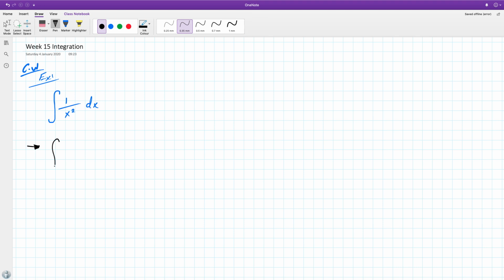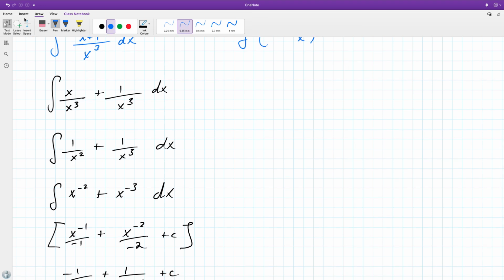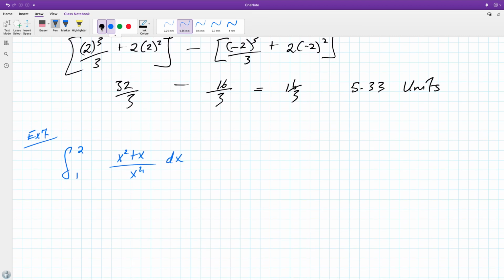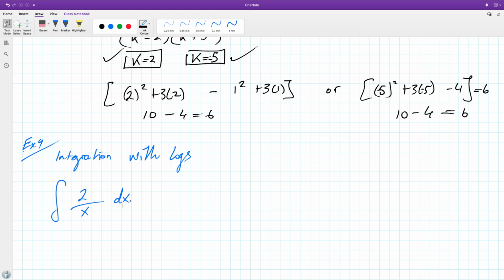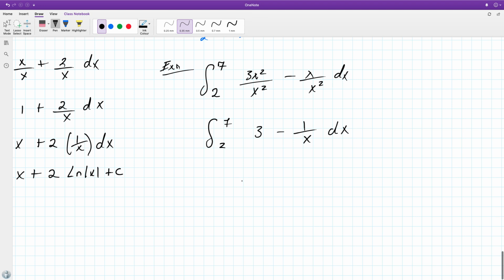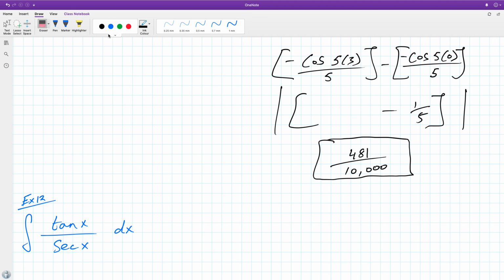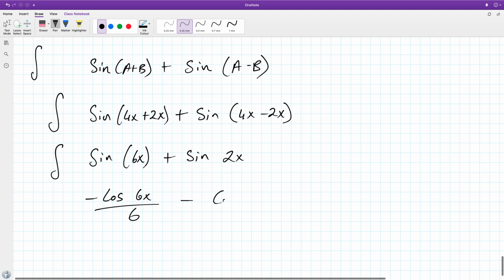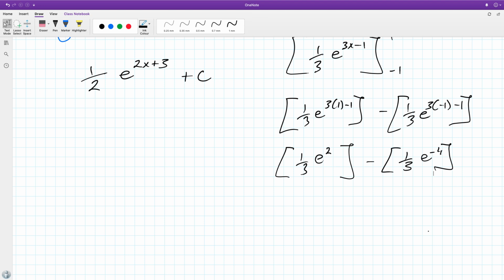LC Wk 15 Integration